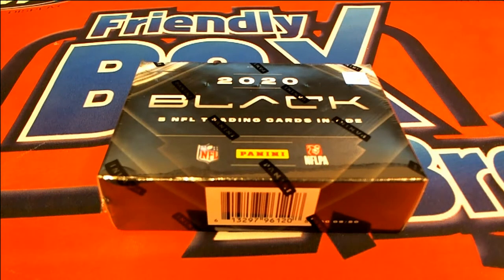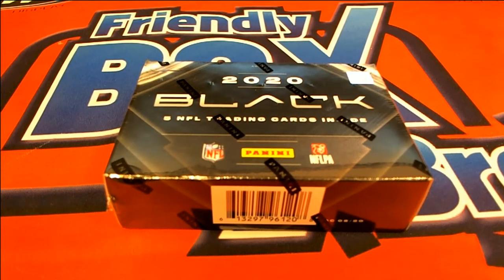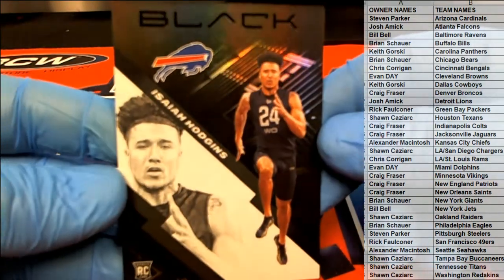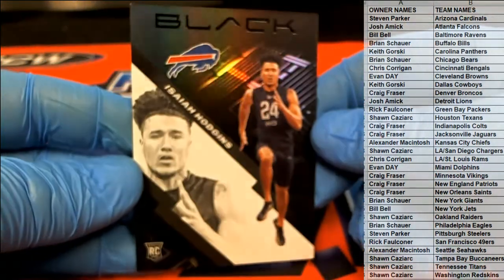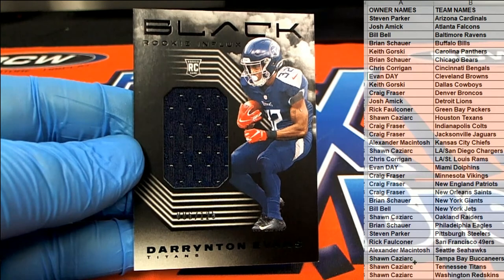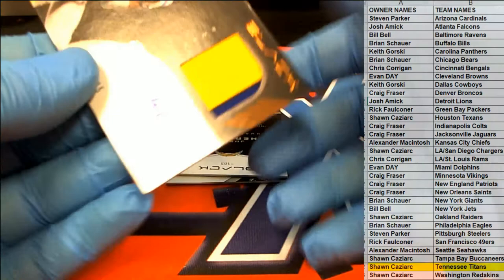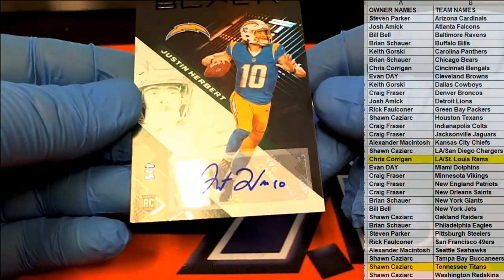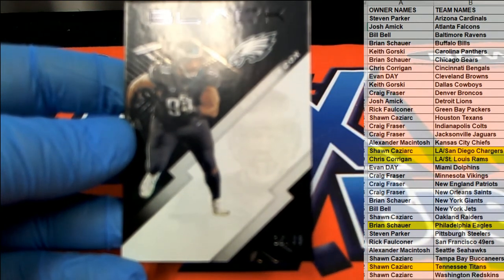2020 Panini Black Football ID 20PANBLACKFB104